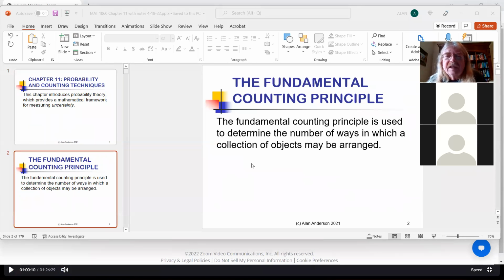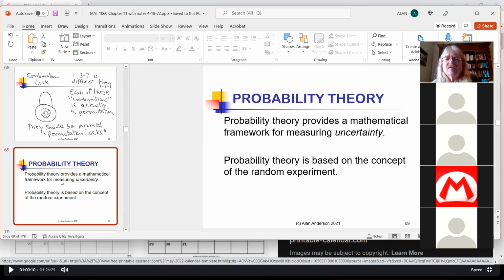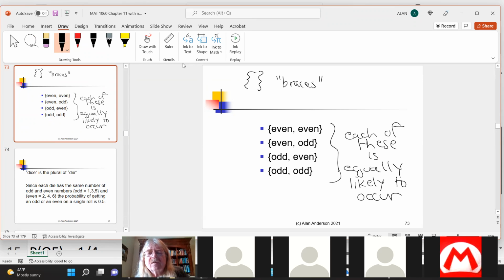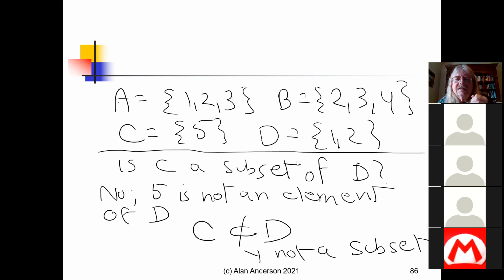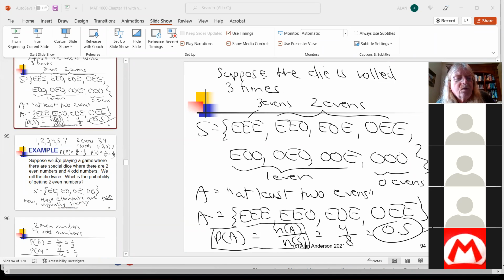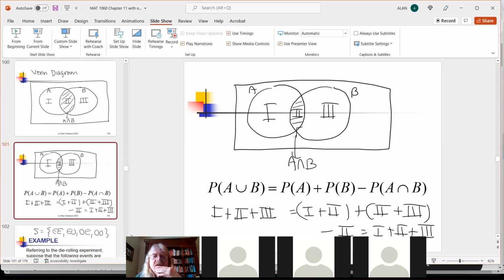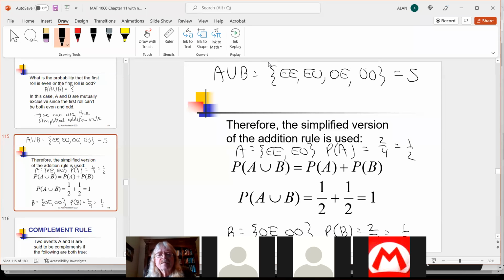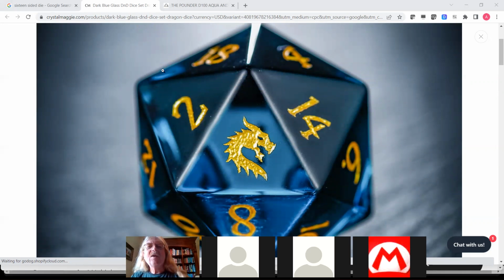MAT 1060 1030 4 18 22